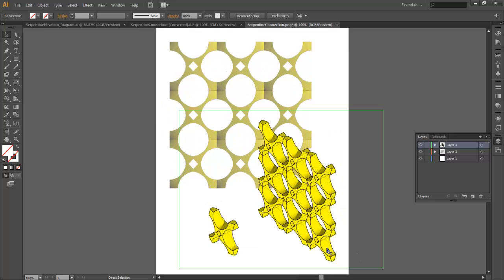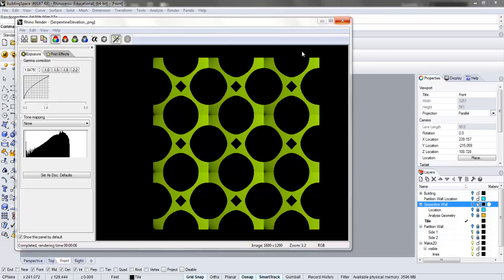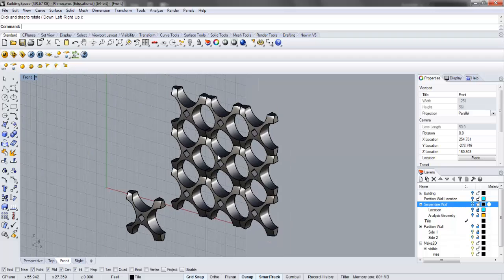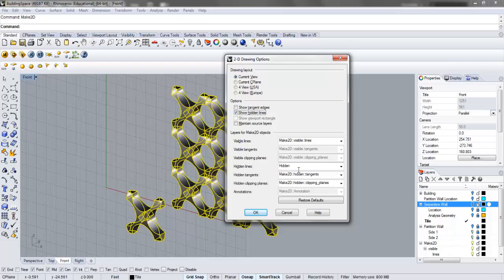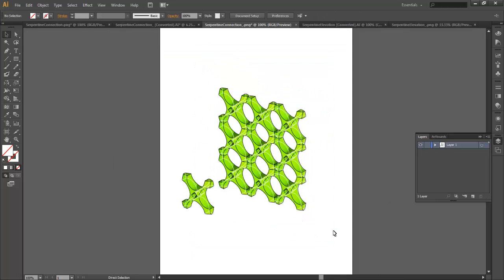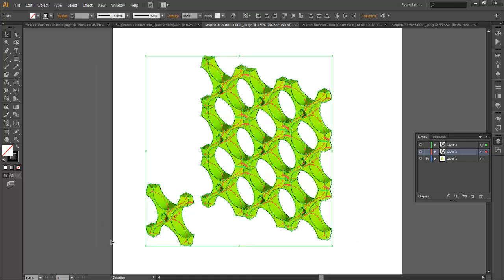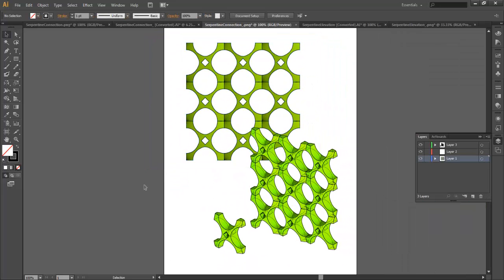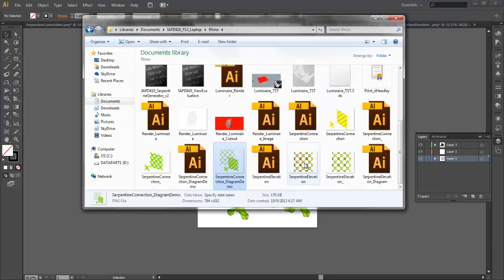Rhino Serpentine Diagram1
Covers the process of developing the Serpentine wall Diagram in Elevation + Axon.